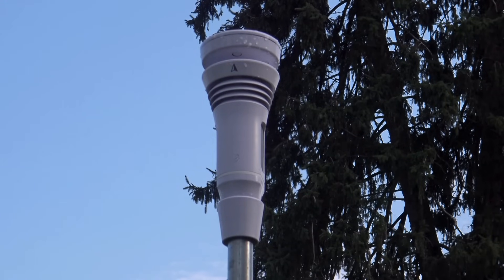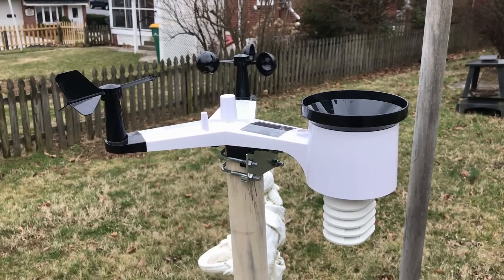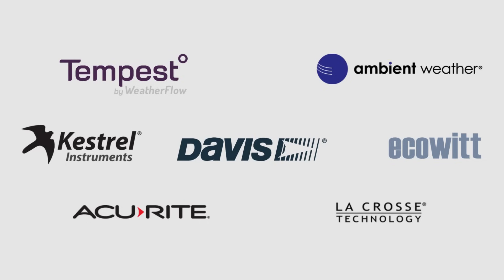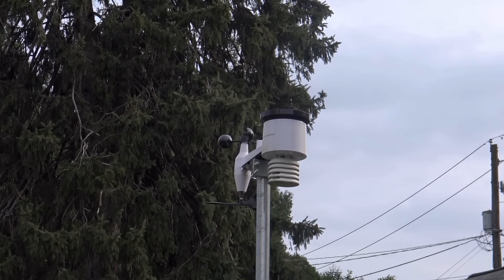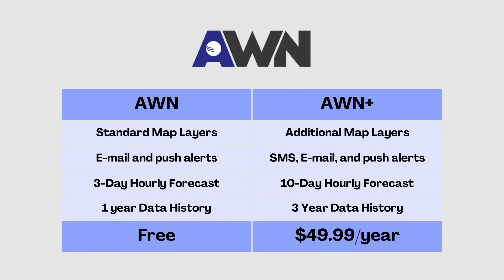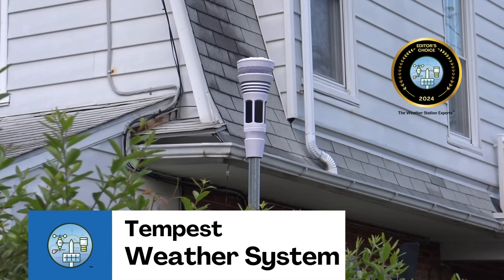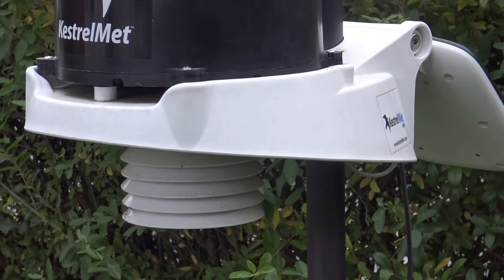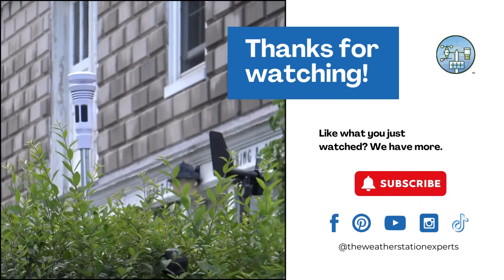2024's Home Weather Station Showdown - There's TWO winners!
Discover the ultimate buying guide for home weather stations in our latest video! We dive deep into the features, accuracy, and usability of the top weather stations on the market, helping you make an informed decision for your home.

In this video, we release the results of our comprehensive testing, judging across five categories, accuracy, affordability, durability, feature set, and ease of use. Join us as we test each station in real-world scenarios and provide you with honest reviews and recommendations.

Sign up for our mailing list for more great content and weather station deals

⭐️ Our ratings for each station in this video:
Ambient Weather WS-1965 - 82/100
To buy

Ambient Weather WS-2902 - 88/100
To buy

Davis Vantage Vue -84/100
To buy

Tempest Weather System - 95/100
To buy

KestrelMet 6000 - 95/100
To buy

 🌧️ In this video:
00:00 Introduction
00:46 Our Rating System and Awards
01:06 It's Not Just Davis Anymore
01:30 The Best Home Weather Stations
03:05 Our Editor's Choice Picks! ✅
04:07 My Personal Experience and Conclusion

Is video not enough? Need more detail?